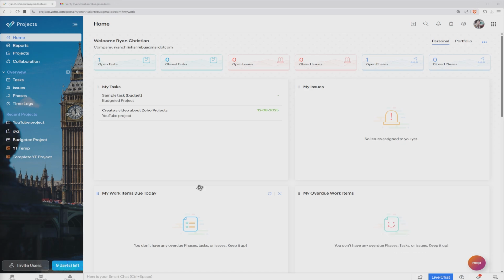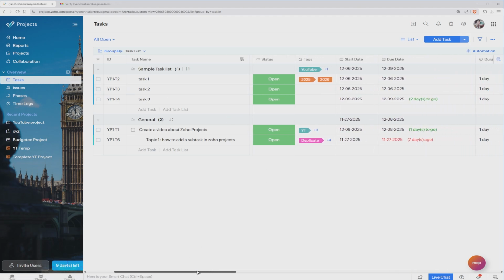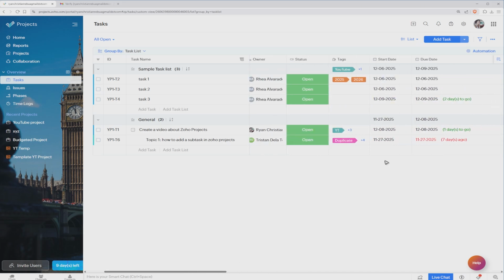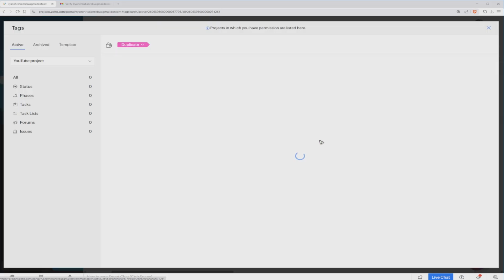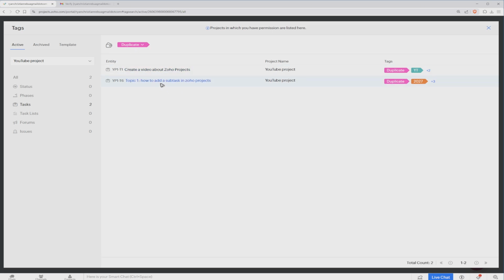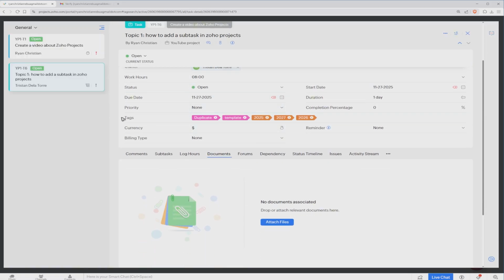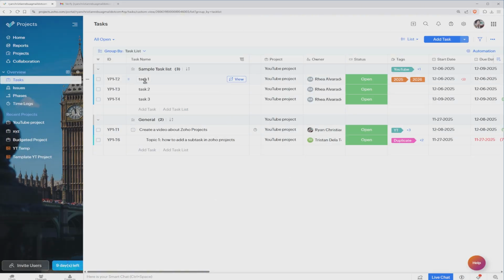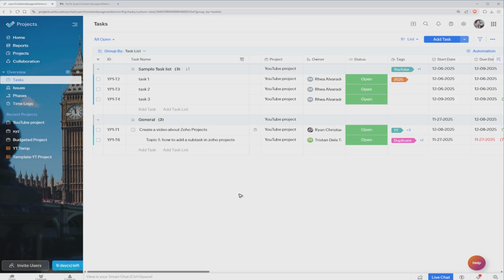How to DELETE TAGS in Zoho Projects (Step by Step)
This guide explains how to delete tags in Zoho Projects to clean up unused or outdated labels. It helps keep tasks and projects organised. Please consider liking the video and letting us know if you have any comments, ideas or questions, we really appreciate any feedback! We have plenty of other tutorials on our channel so come and see if we can help you with anything else :)